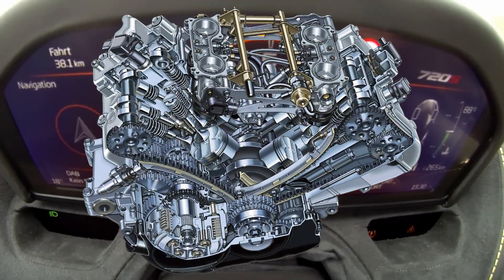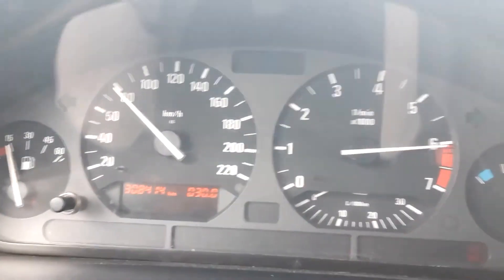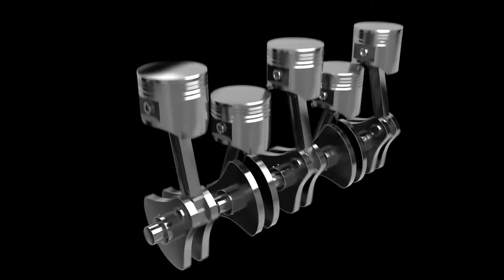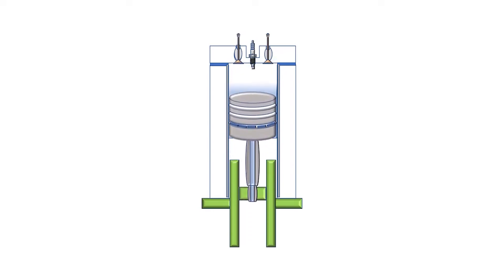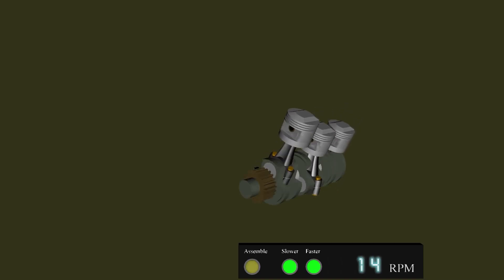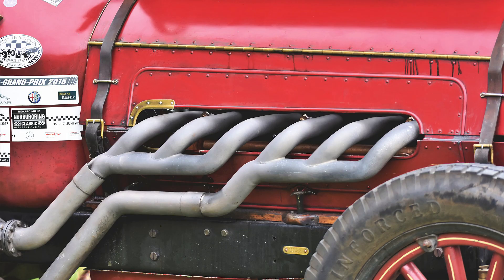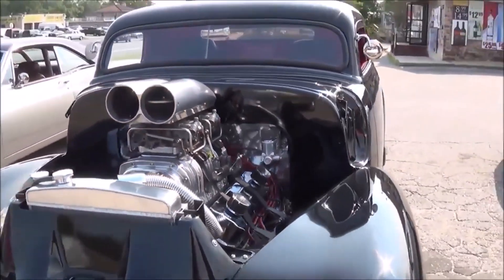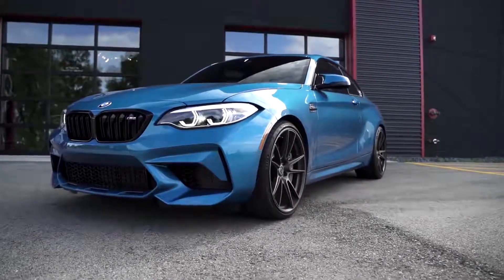Expert Insights: How Engine Parts Impact Torque and Horsepower!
How Torque and Power Impact Your Vehicle's Performance | Understanding Key Factors
🔧 Uncover the Secrets Behind Torque and Power in Engine Performance!

In this video, we dive deep into the key factors that influence your vehicle's speed, acceleration, and overall performance. Whether you're an automotive enthusiast or just curious about how your car works, this video breaks down complex concepts in an easy-to-understand way.

🔥 What You'll Learn:
The relationship between torque and horsepower, and how they impact your vehicle's acceleration.
How the size of the engine's piston and its bore affect engine power.
The role of air intake and exhaust systems in maximizing engine performance.
How fuel efficiency and engine management systems contribute to overall speed and durability.
🚗 Whether you’re driving a high-performance sports car or just want to maximize the efficiency of your daily driver, understanding these fundamentals will help you make informed decisions about upgrades, maintenance, and driving techniques.
Discover the secrets to enhancing your vehicle's performance in "The ULTIMATE Guide to Boosting Engine Torque and Power!" In this comprehensive video, we explore the latest techniques, tips, and modifications that can help you maximize your engine's torque and power output. Whether you're a car enthusiast or a DIY mechanic, our expert advice will equip you with the knowledge you need to transform your ride.

🚗 **Understanding Engine Torque and Power**: Learn the fundamental differences and how they affect performance.
🔧 **Performance Upgrades**: Explore the best aftermarket parts and modifications for your engine.
💡 **Tuning Techniques**: Discover how to properly tune your engine for optimal performance.
⚙️ **Maintenance Tips**: Find out how regular maintenance can prevent power loss and improve efficiency.
📊 **Real-World Testing**: Watch us put various modifications to the test and see the results in action.

Don't miss out on our expert insights and practical advice that will help you unleash the full potential of your engine. Whether you're looking to race, tow, or simply enjoy a more powerful driving experience, this video is your go-to resource for all things torque and power!
Reveling Secrets Behind Torque and Power in Engine Performance
0:00  increase torque and horsepower
0:50 Engine design key factors
1:07 Torque and Horsepower
3:43 Number of Cylinders Effect
4:37 Piston Bore - Piston Stroke Effect
6:11 Connection Rod length Effect
6:47 Crankshaft Effect
7:51 Valves Effect
8:39 Manifold Effect
10:05 Supercharger or Turbocharger Effect
11:06 Engine Management System
12:23 Engine Thermodynamics
12:50 Wheel Diameter Effect
We're going to address any topic that sounds interesting. Keep up with LittleHomoro